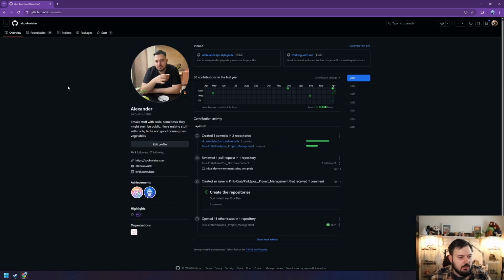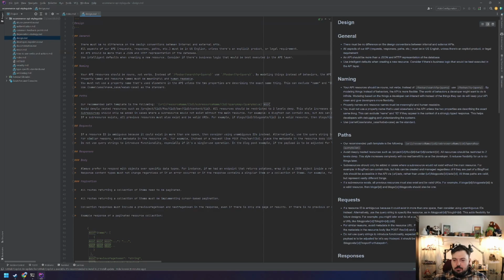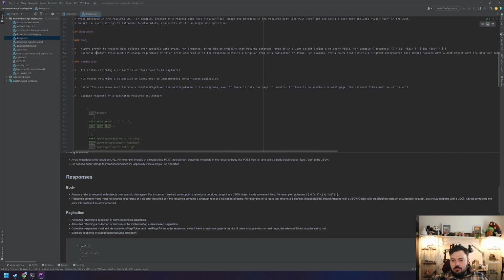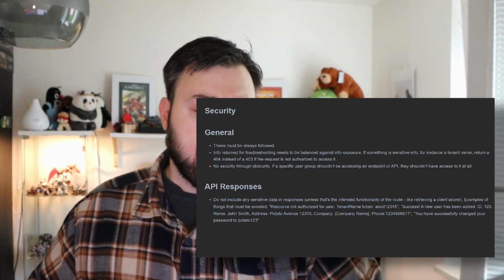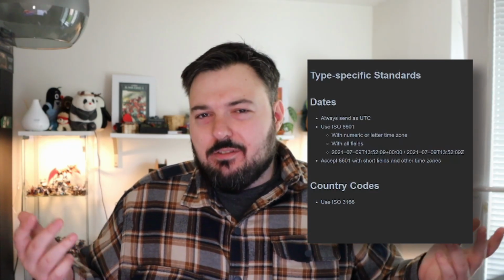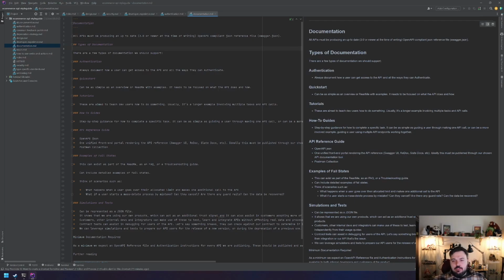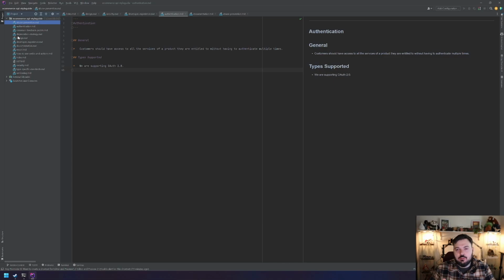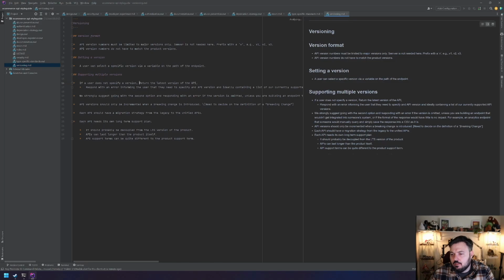Your API needs some STYLE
Pro Gamer Tips for your API Styleguide